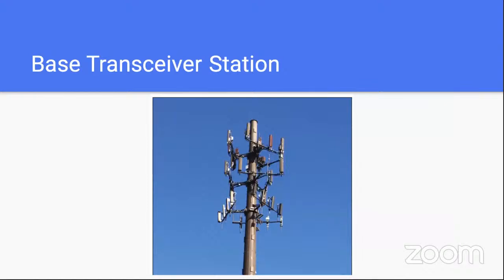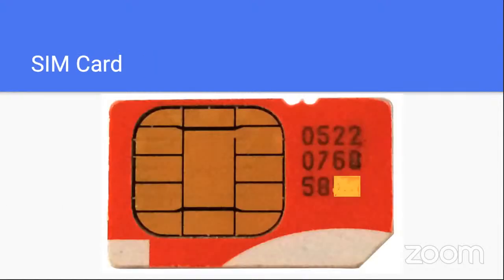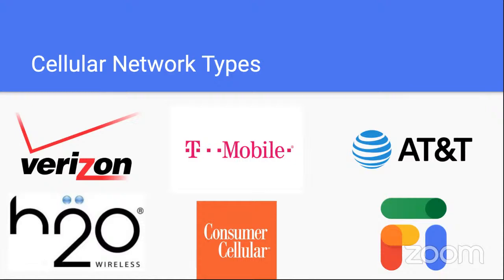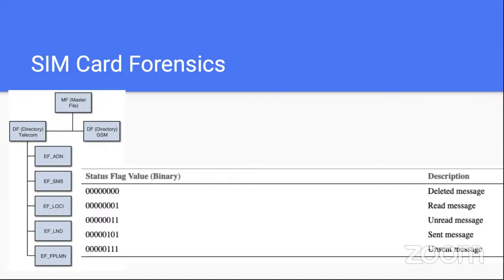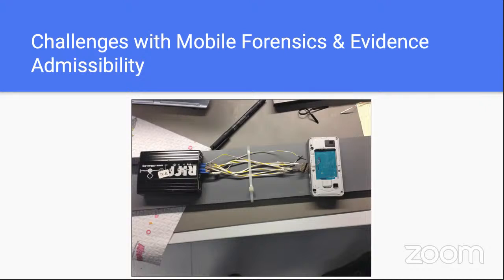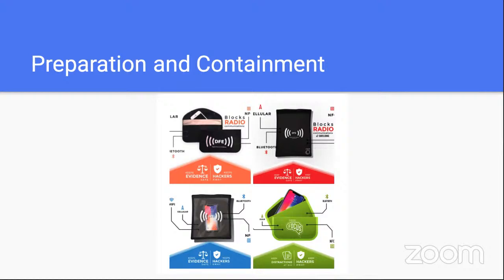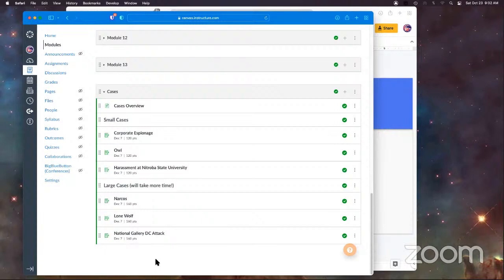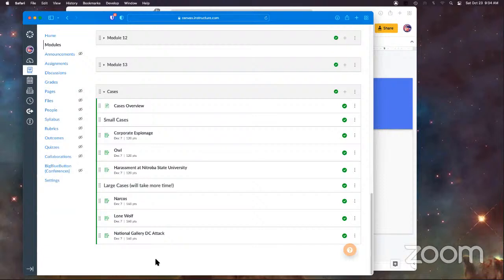CNIT 121: Module 9